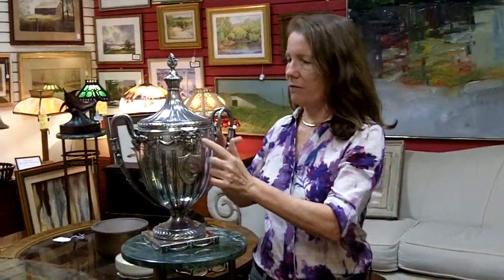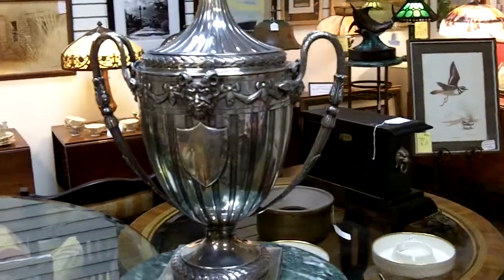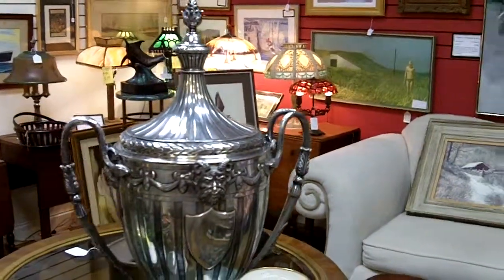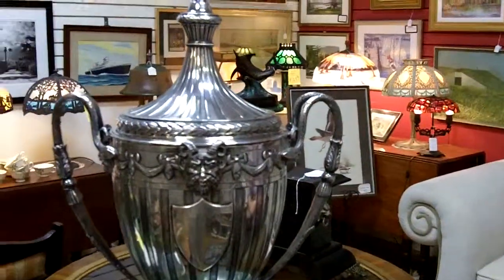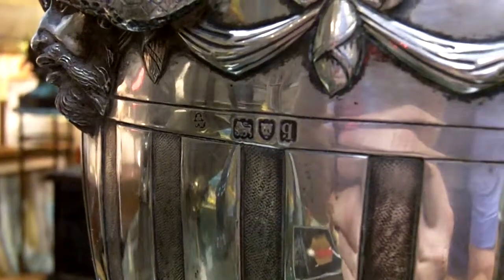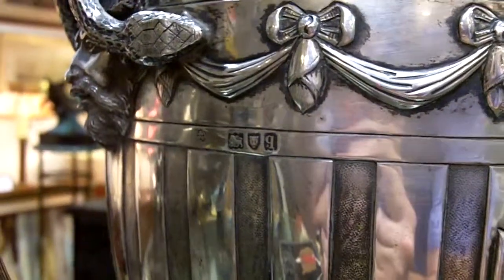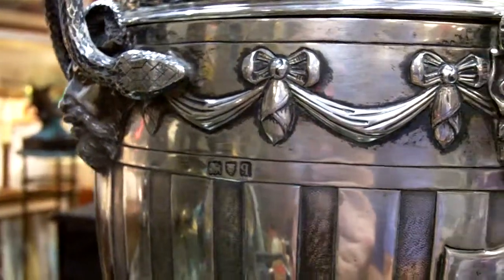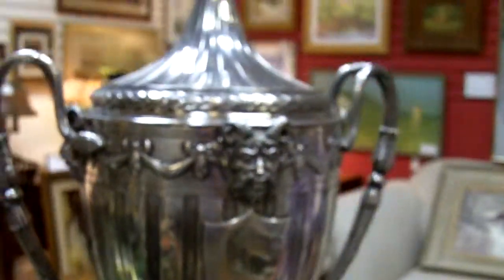Antique silver, Tiffany & Co sterling silver vase.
Antique silver, Tiffany & Co sterling silver vase. This is a magnificent solid sterling antique silver covered vase that just came into our antiques mall from a local resident. It is classic urn shape with a stunning lid ending in a pineapple finial. The two handles are each formed by double serpents. There are four horned and bearded mask faces along the rim between hanging ribbons and bows. This pedestal vase stands on its attached custom-made solid sterling platform that also has the matching ribbons and bows. This huge antique sterling silver showpiece measures approximately 19 inches tall and weighs approximately a whopping 2815 grams!! Both the body of the vase and the matching lid have English sterling silver hallmarks indicating that it was made in London in 1911 by silversmiths Jame Wakeley and Frank Wheeler. Also marked on each are the words "Made in England for Tiffany and Co-". Those words tell the whole story as we all know that Tiffany and Co sought only the best for their retail store. The workmanship is fantastic! There is a shield with a fancy script M monogram on one side and another empty shield on the other waiting for your initial! This monumental antique sterling silver display vase is in great condition with no damage or repairs. The interior lid flange is somewhat out of round and does not affect the beautiful manner in which the lid fits into the base. This is a rare opportunity to own an heirloom quality antique sterling silver showpiece that is worthy of being in a museum! We buy silver at Gannon's Antiques & Art in Fort Myers, Florida.